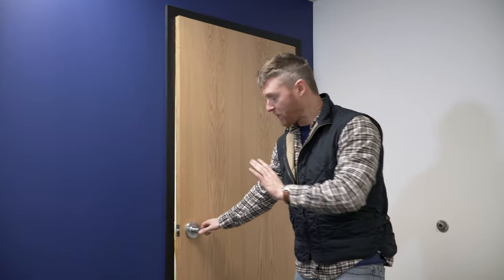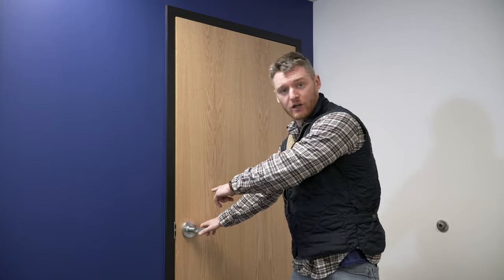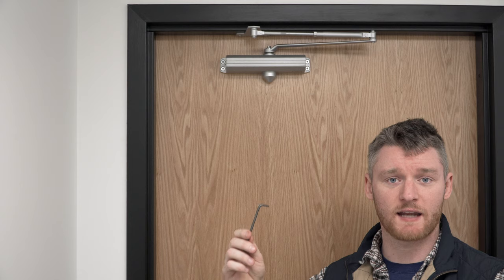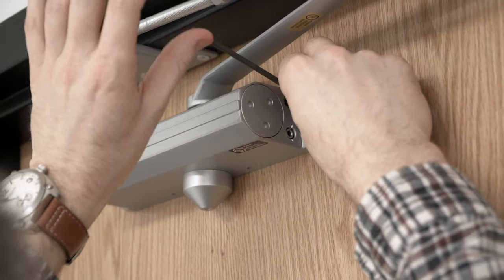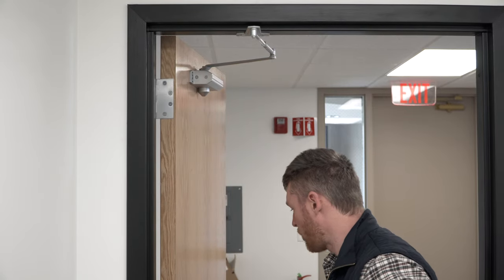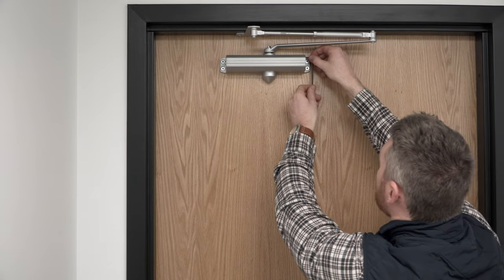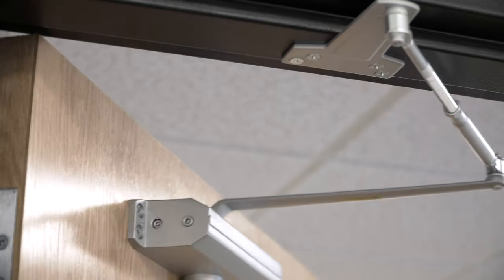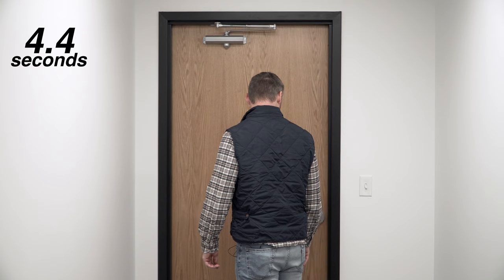How To Adjust a Commercial Door Closer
We installed a commercial door closer for our office in a previous video and in this video we wanted to show two different ways to make adjustments on the closer after installation. The push of our door was a little heavy so I had to make it a bit lighter to ~5 lbs. Our close speed was too fast, something like 1.5 - 2 seconds, and per ADA needed to be a 5 second close so we tackled that adjustment also. As always please let us know if you have any questions or comments down below!

Commercial Door Closer

Gear used to film this video:
-Camera